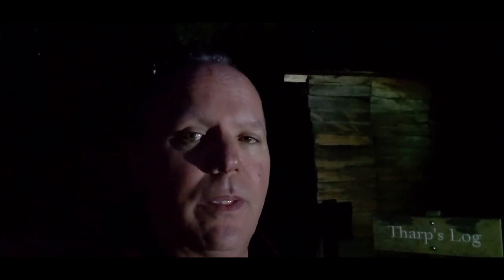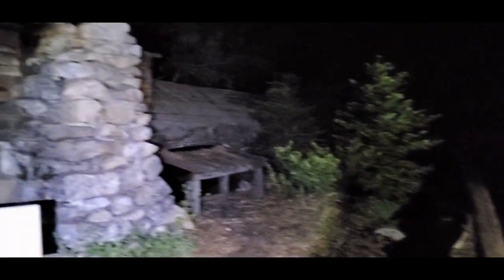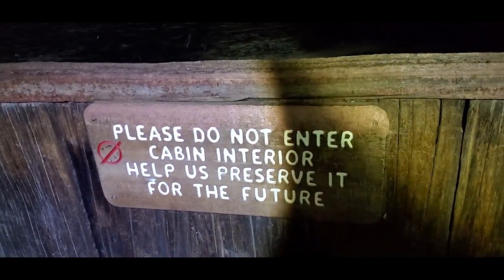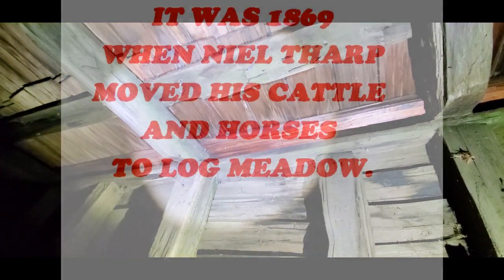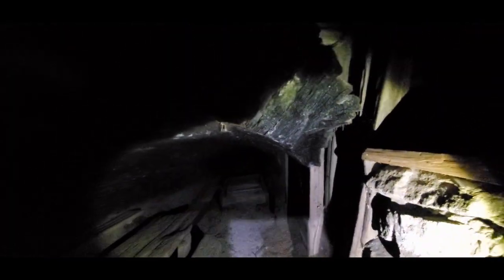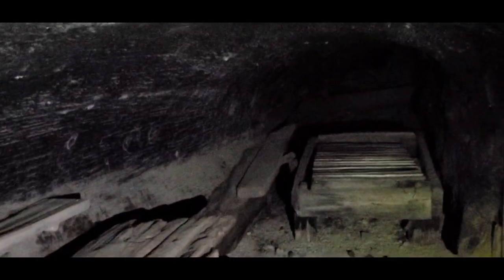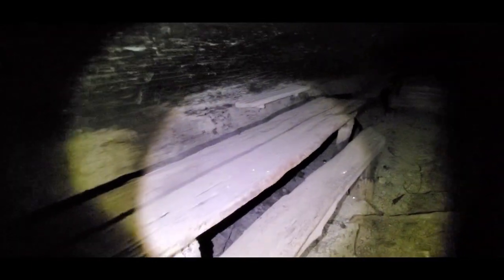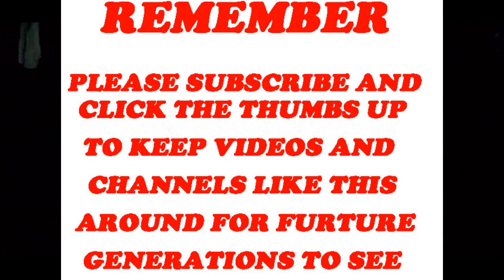Tharp's Log. Sequoia National Park. Night Hike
A different Perspective. Taking a Night Hike to Tharps Log. This was one of the Highlights of our Many Trips to Sequoia National Park.